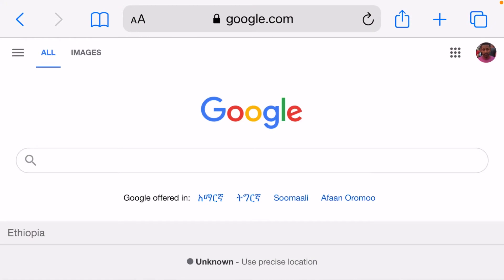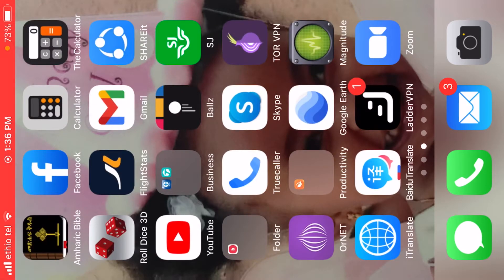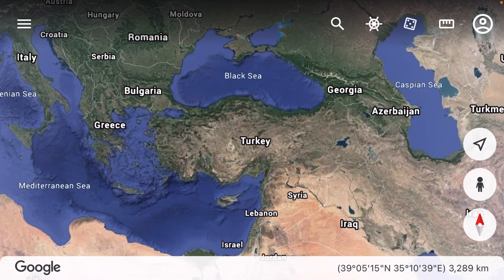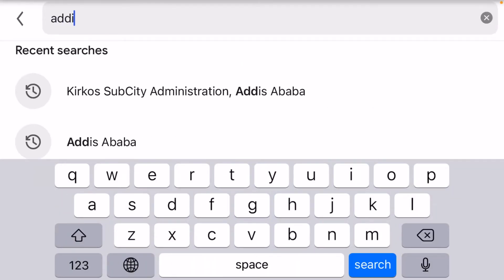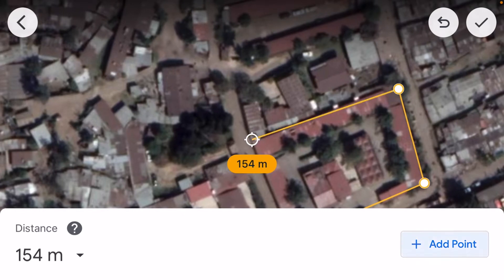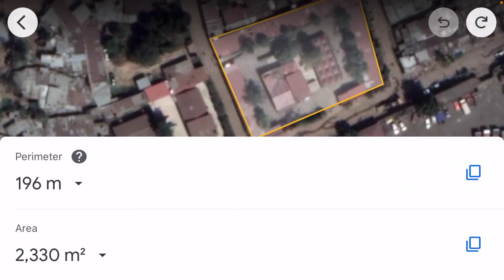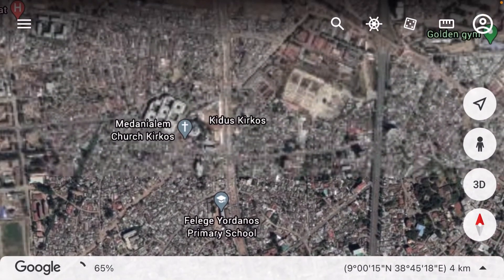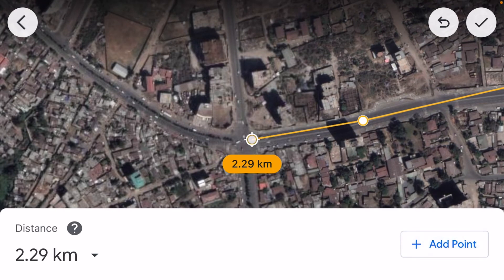እንዴት የአንድን ቦታ ስፋትንና እርቀትን ጎግል አርዝን በመጠቀም ማወቅ እንችላለን? ||How to get Area & Distance using Google Earth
እንዴት የአንድን ቦታ ስፋትንና እርቀትን ጎግል አርዝን በመጠቀም ማወቅ እንችላለን ? ||How to get Area & Distance using Google Earth in Amharic